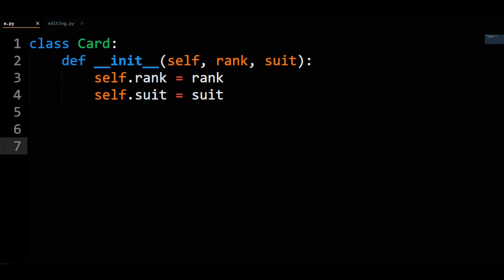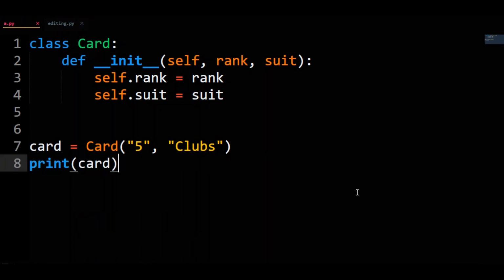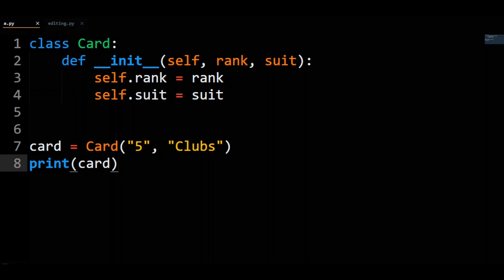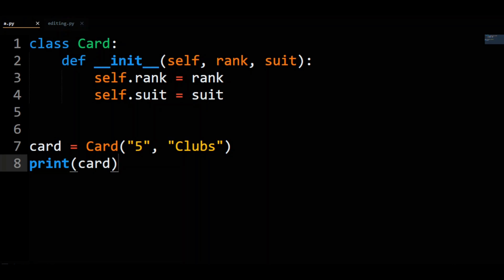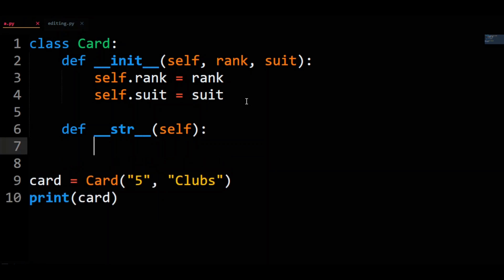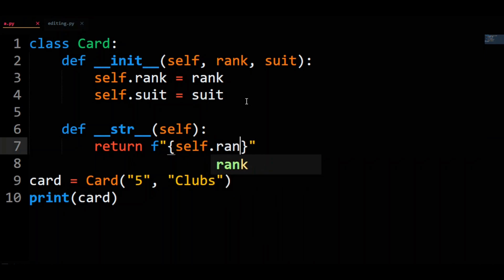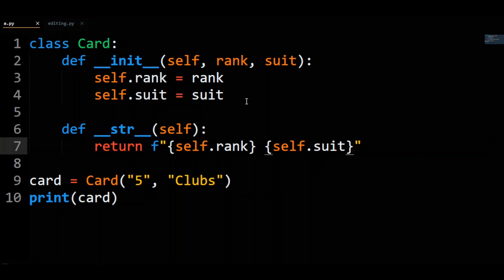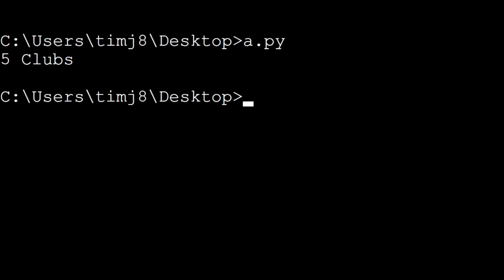Python __str__ Method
This video covers the __str__ method in Python, often pronounced as the dunder str method. It can also be called the string magic method. The __str__ method is used to define your object's string representation when going to print it.